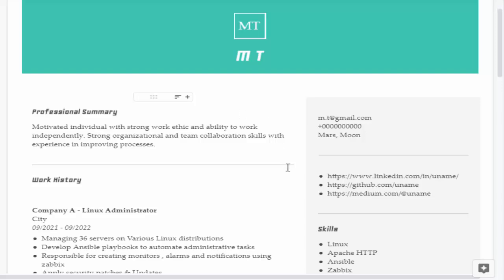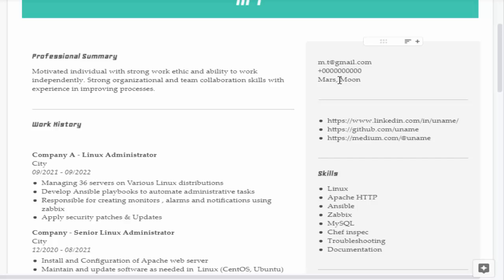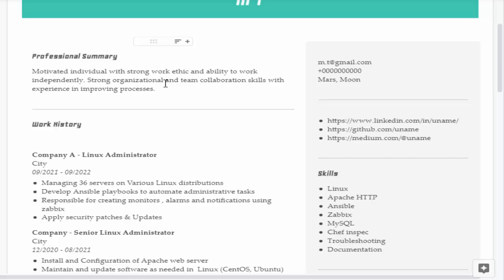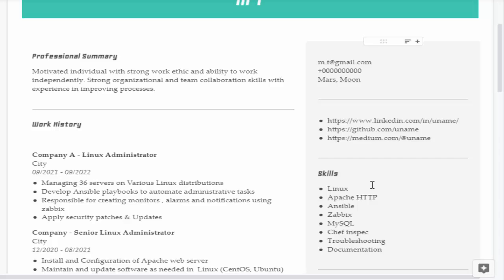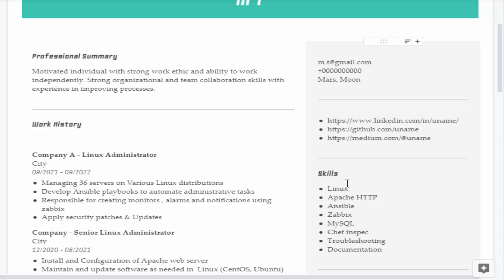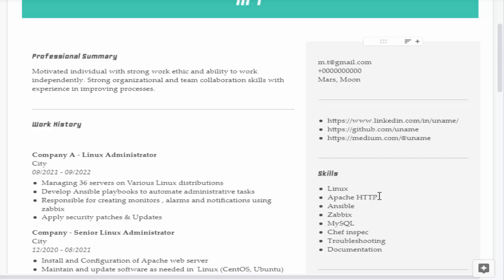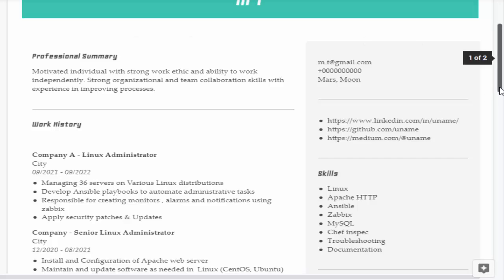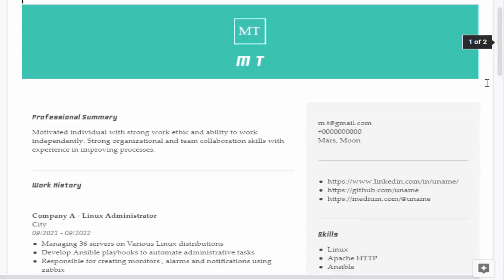How to Structure Your CV for Linux Admin Jobs: Tips for Success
Learn how to structure your CV effectively for Linux Admin roles! This video covers key tips and best practices to help you stand out and land your next Linux administration job.